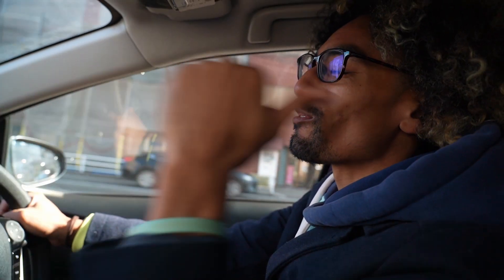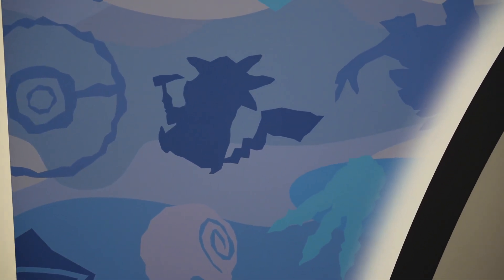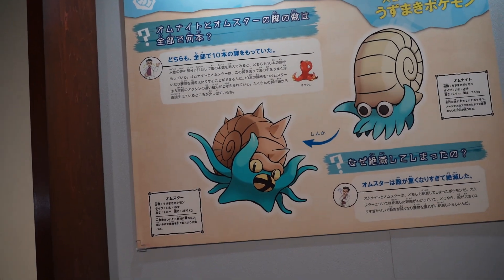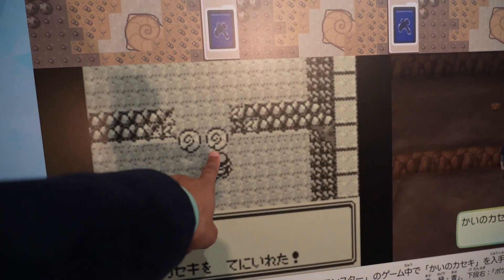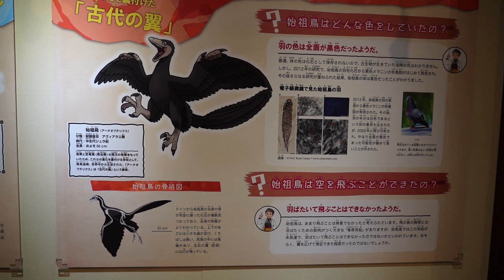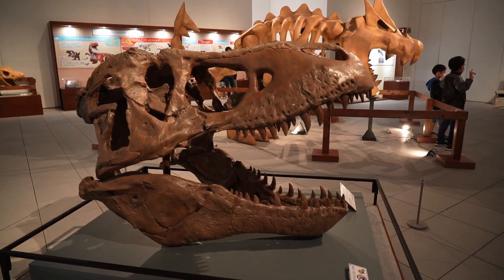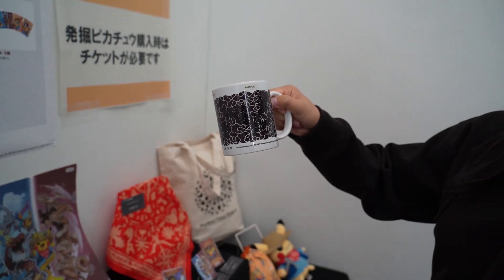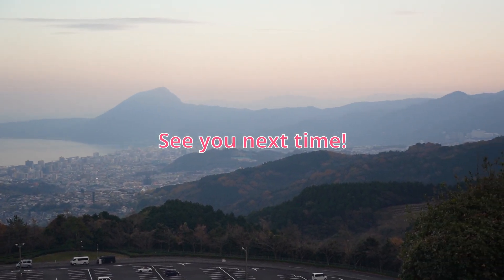Exploring the Pokémon Fossil Museum + AWESOME Mini Pokémon Center!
The Pokemon Fossil Museum in Japan has real fossils, Pokemon fossils, and awesome 3D models! As well as a very special Pikachu! Which Pokemon do you want to learn about?!